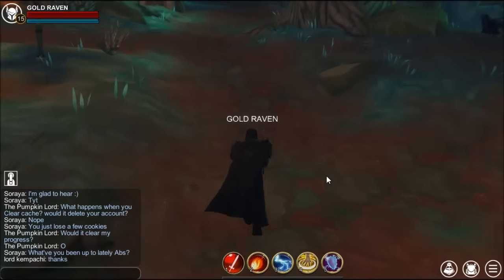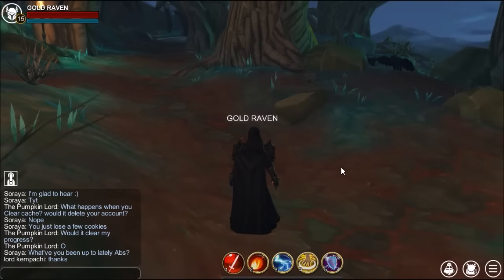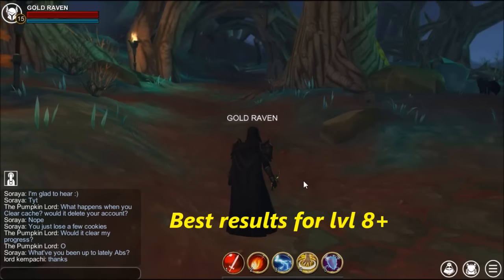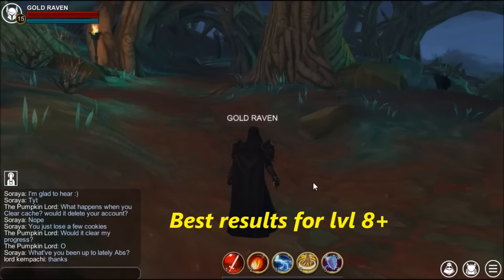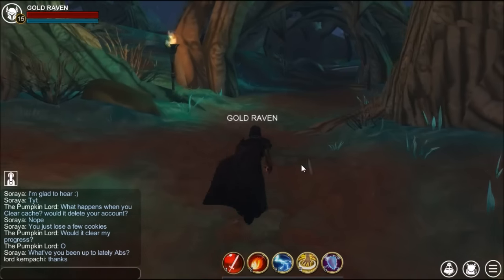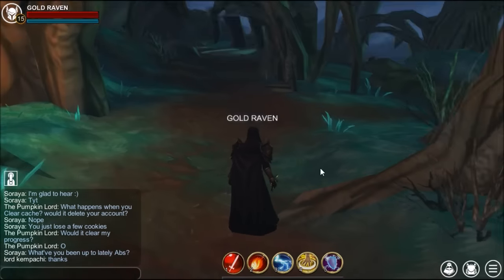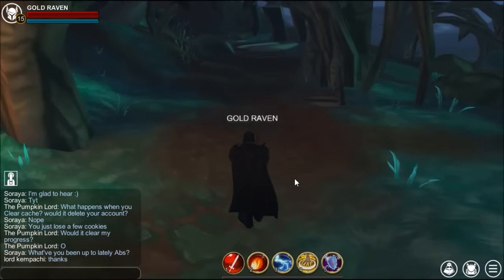AQ3D Fast GOLD! All Lvls! AdventureQuest 3D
This video shows how to make fast gold for all levels.